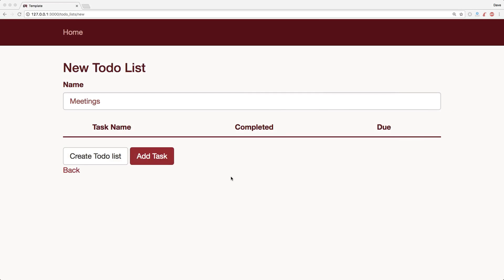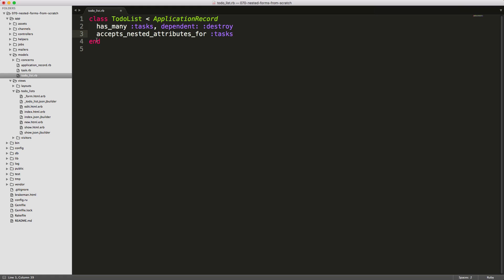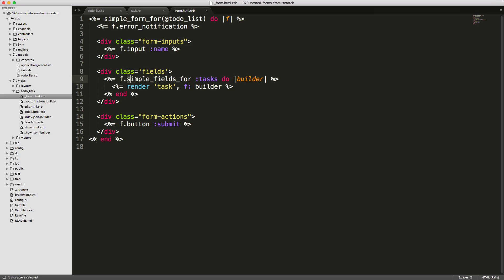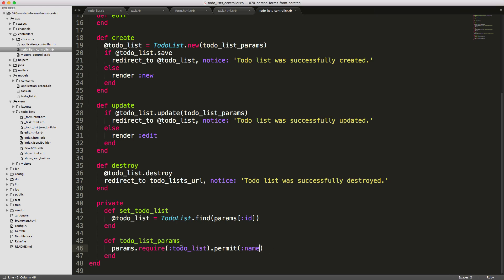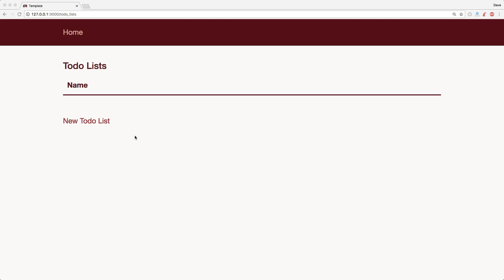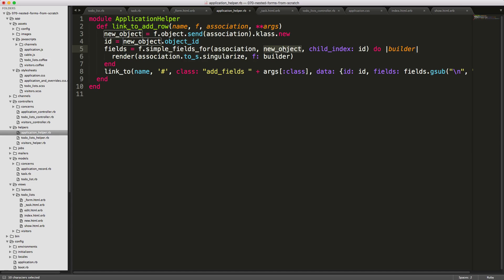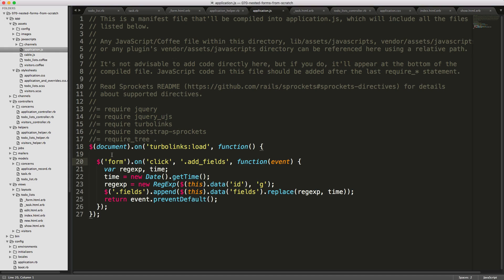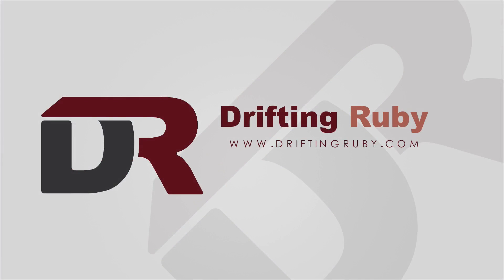Episode #070 - Nested Forms from Scratch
Learn how to handle multiple models in a single form with accepts_nested_attributes_for and learn how to add and remove nested records through JavaScript.